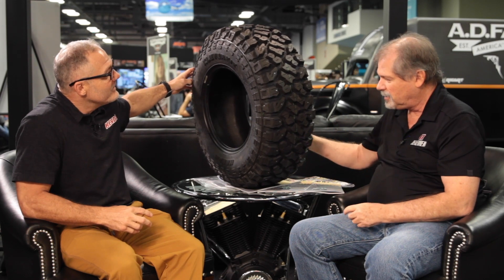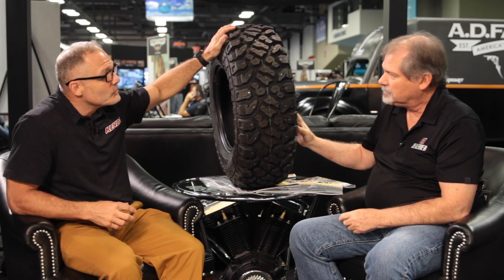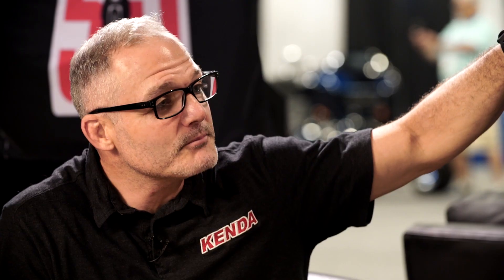Dealernews Live Kenda Video Part II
DEALERNEWS LIVE! WITH KENDA’S JASON BALDWIN PART II
Talking dealer margins and innovations with Kenda Tire's Jason Baldwin at the AIMExpo. Jason rolls out the Klever XT studdable tire in this episode. He says Kenda is the complete source for all powersports dealers with trailer, golf, UTV and motorcycle tires.